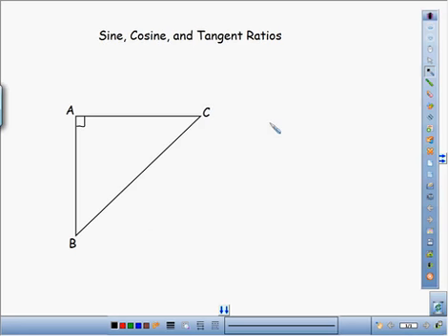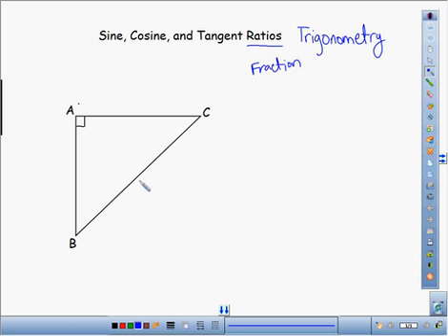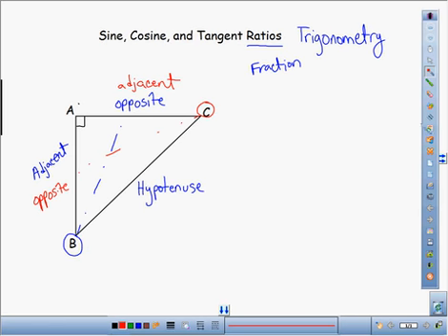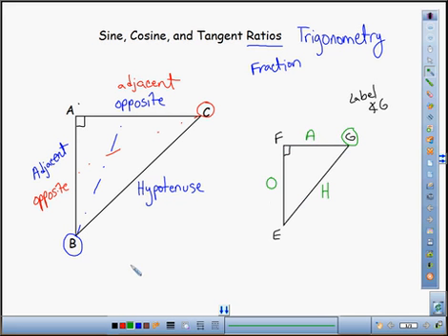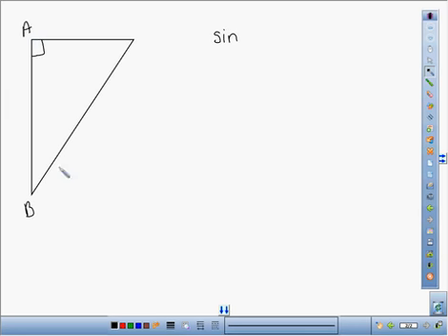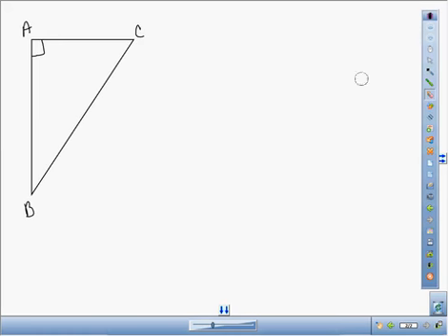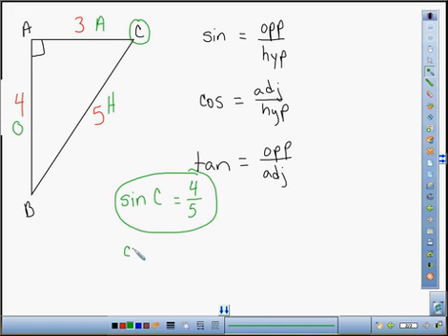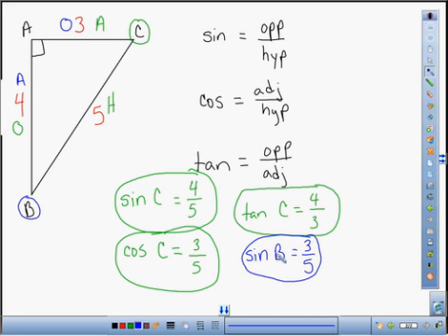Mrs. Parker's Math Class - Sine, cosine, and tangent